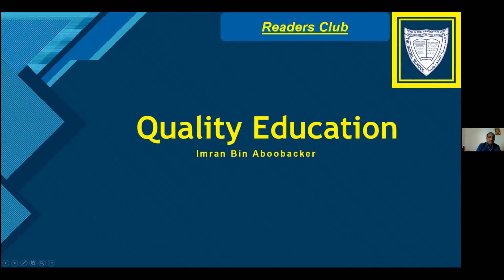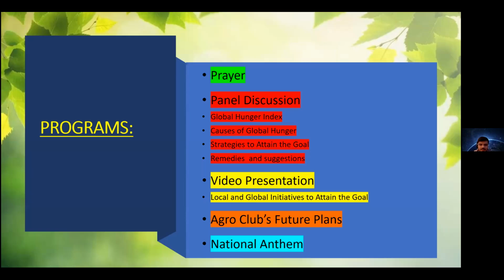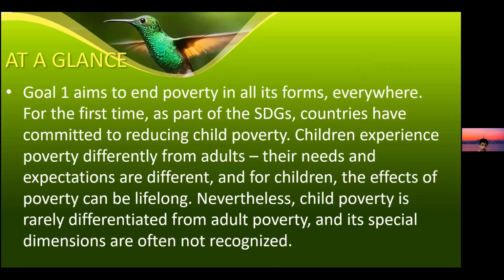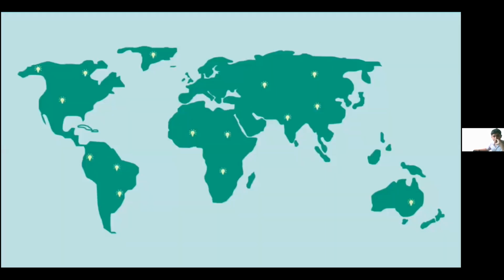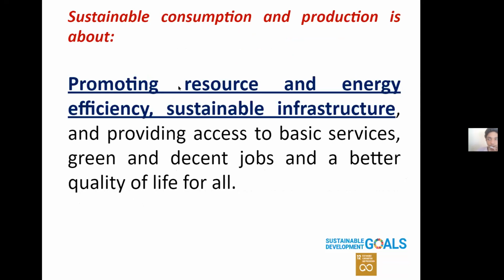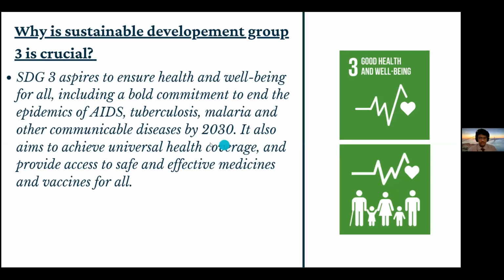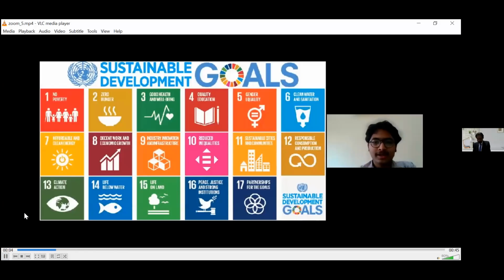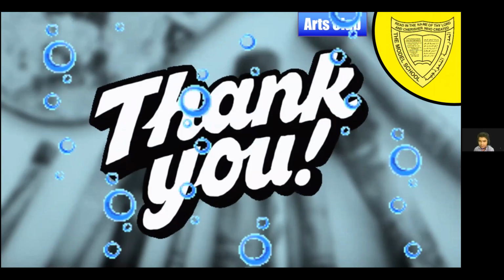S.D.G Club Inauguration - The Model School, Abu Dhabi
The Sustainable Development Goals or Global Goals were set up in 2015 by the United Nations General Assembly and are intended to be achieved by the year 2030.

The Model School, Abu Dhabi formed SDG Club in coordination with 10 other clubs at the School. Thus each club taking up one or more of the 17 Global Goals. The club representatives explained on how they are going to achieve these goals within the school.